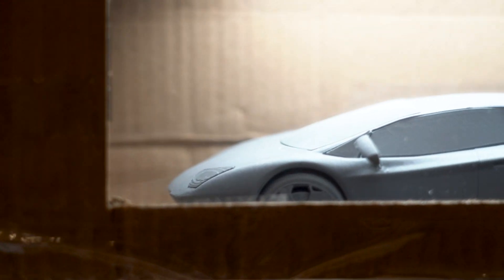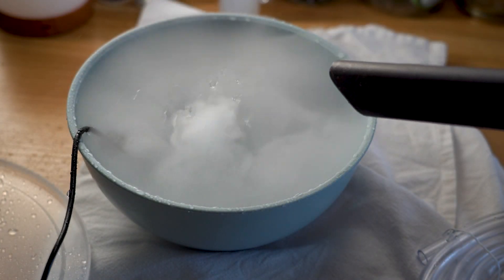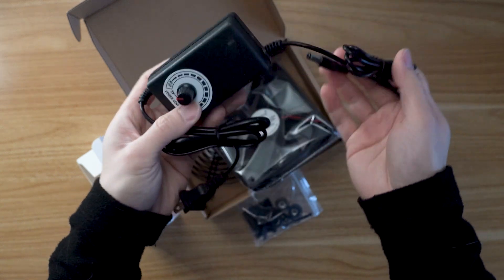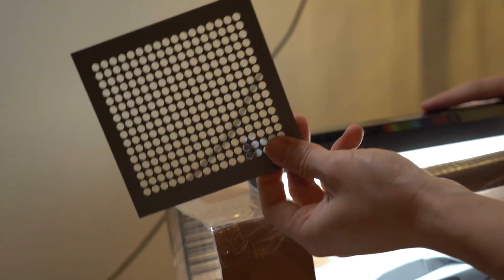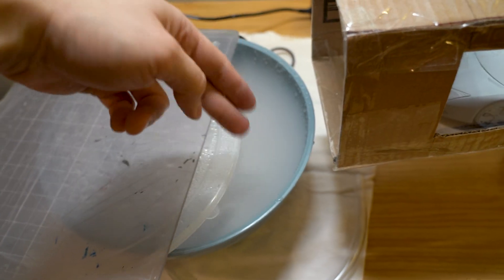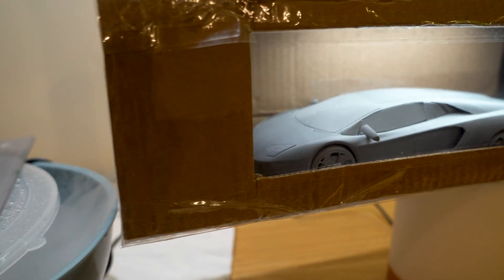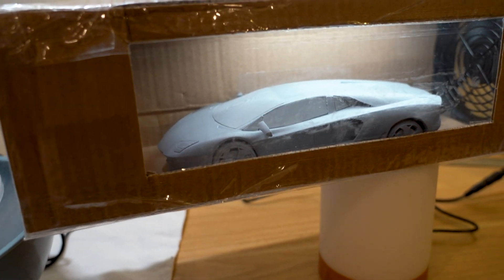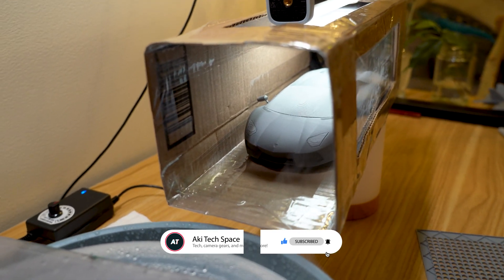DIY Wind Tunnel: Building the Prototype | Part 1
In this video, I’m building a wind tunnel to test out the aerodynamics of different cars and planes. To start, I created a prototype using just cardboard to test my design and see if it actually works. The mist maker was definitely a success, producing a lot of visible smoke patterns! In the future, I’ll design an air flow laminar block in Blender and 3D print it to induce laminar airflow.

⚙️Gears:
Bambu Lab 3D Printer
RGB Light Bar
Variable Fan
Mist Maker

⏰Time Stamp:
0:00 | Overview
0:25 | Build Materials
3:09 | Prototyping